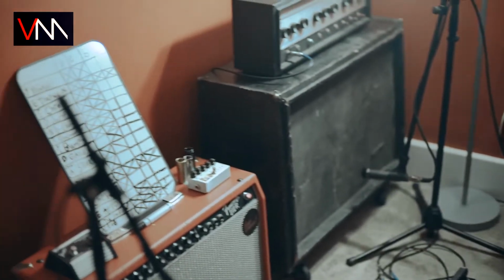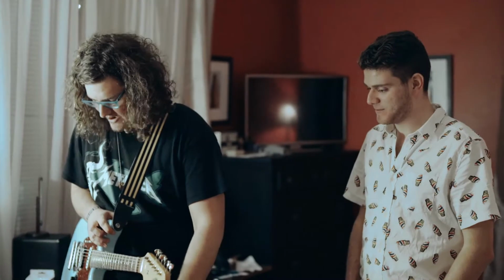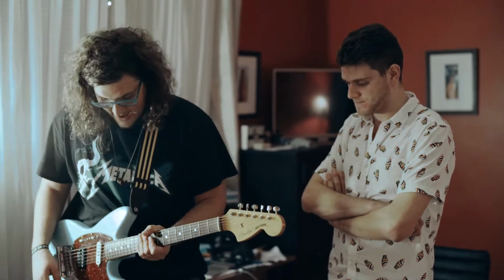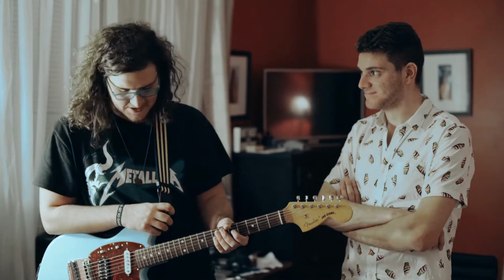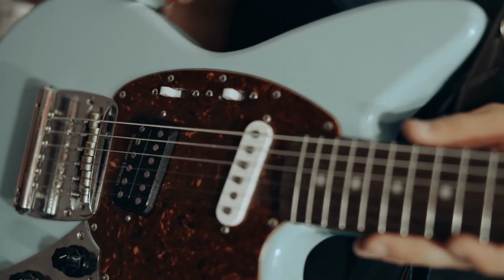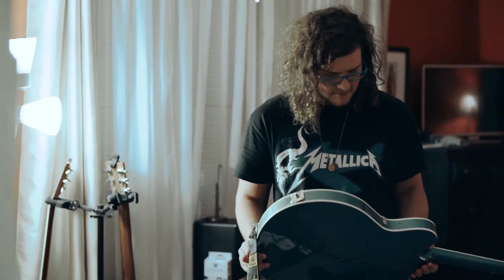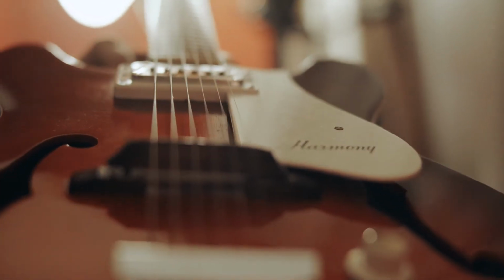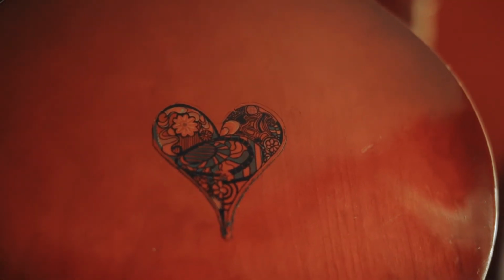Rig Review: Noah Klibonoff of Lobby Language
Vision Audio Manager Jason Saitta visited Noah Klibonoff of the Belmont rock band Lobby Language to talk about his guitars and gear setup.